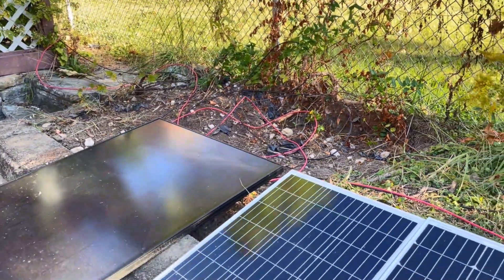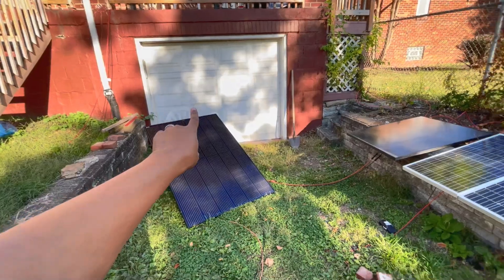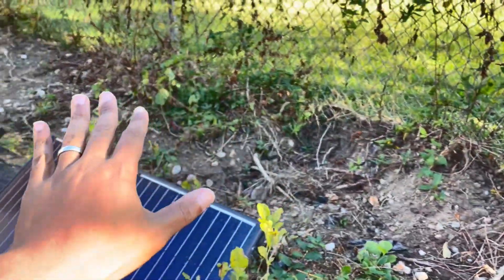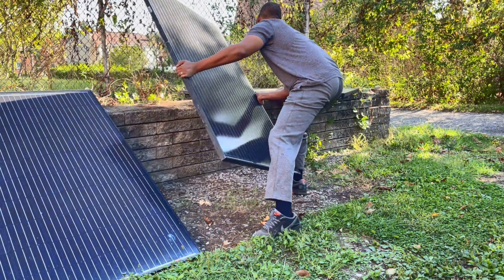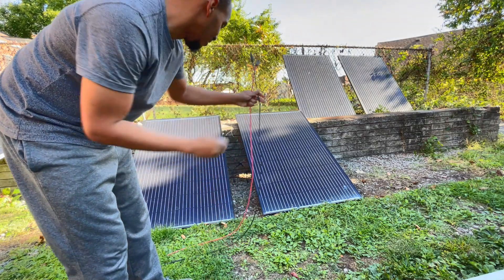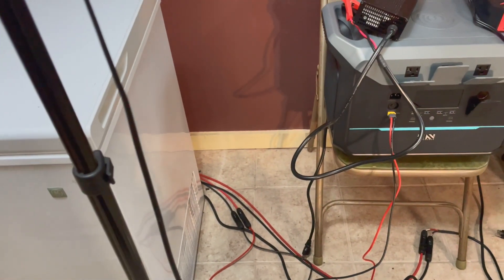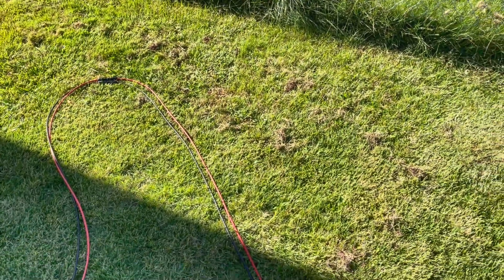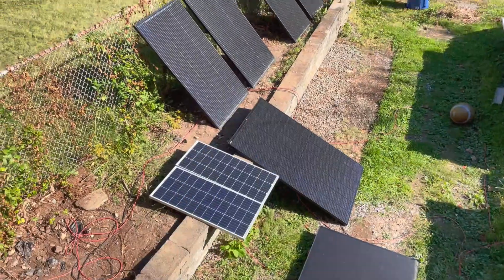My New Panel Setup Gives Me MORE Solar Power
Ive been wanting to put solar panels up along this wall to get more solar power for a while and today I'm doing it.